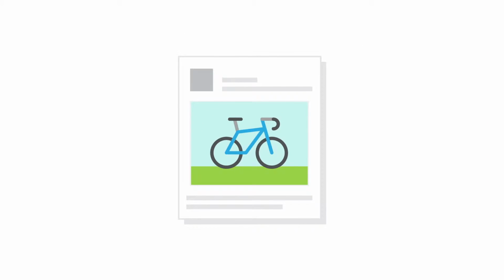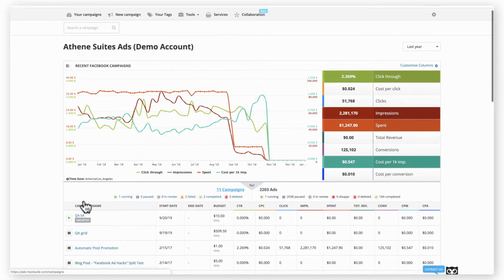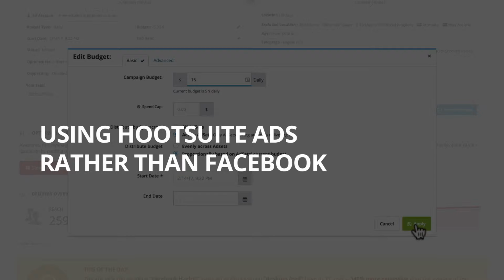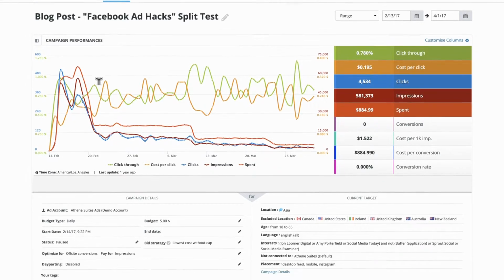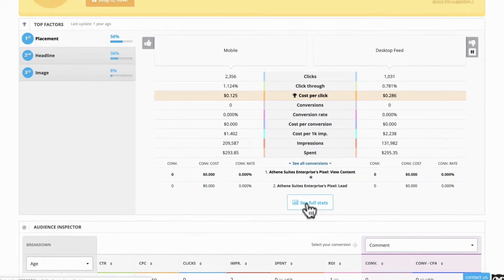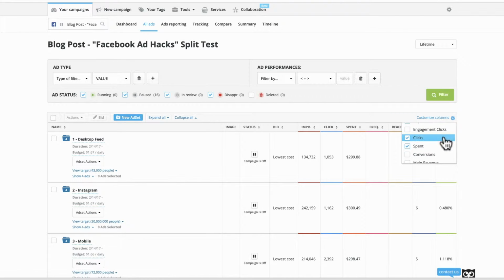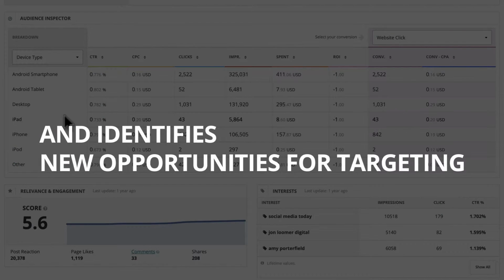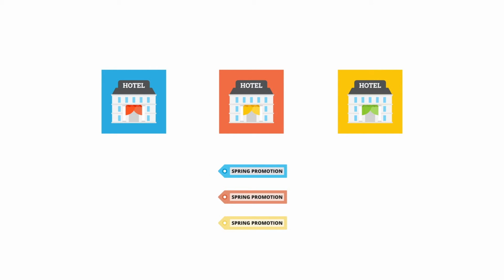How to Analyze and Review Campaigns in Hootsuite Ads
Analytics live throughout all aspects of Hootsuite Ads, enabling you to manipulate and graph data, and navigate results at any stage of the campaign process. In the dashboard, view results at the account level or dig deeper by viewing results in the campaign level dashboard.

In this video, you'll learn how to implement best practices when reviewing campaign results, including managing dashboard graphs, monitoring top ad factors and split testing results, as well as creating custom PDF reports.